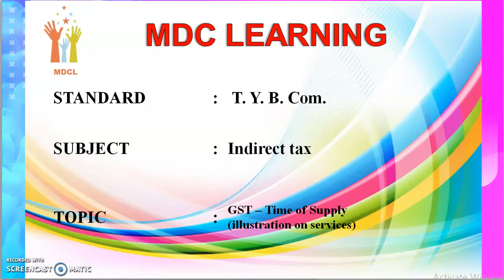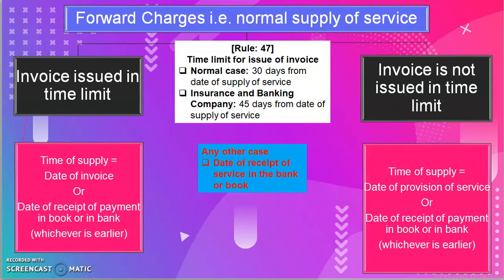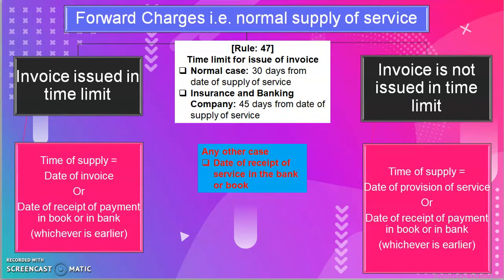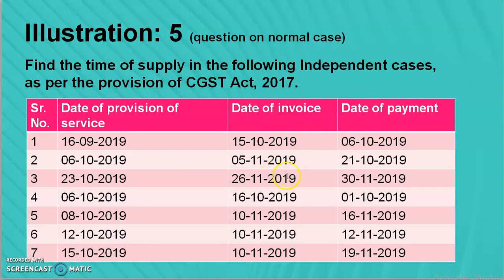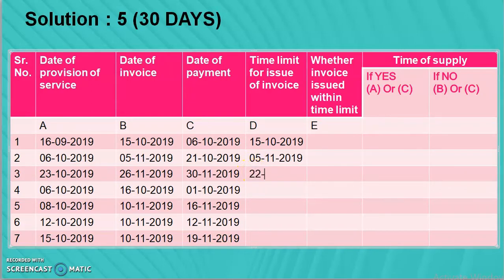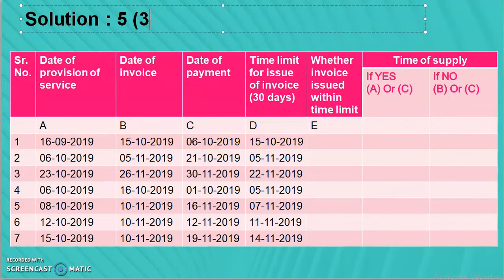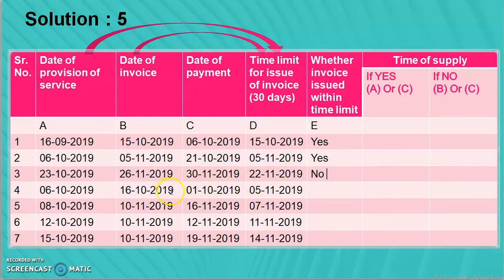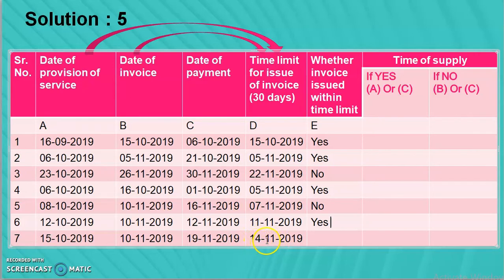T. Y. B. Com. l gst time of supply of service illustration D l Indirect tax